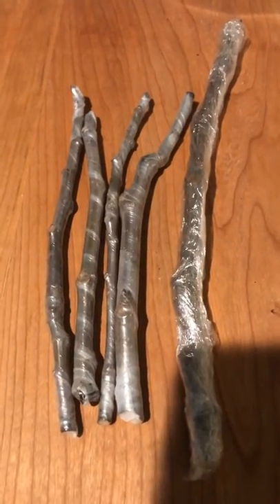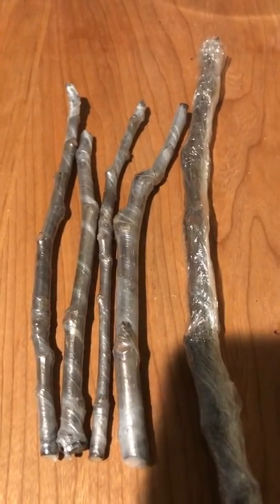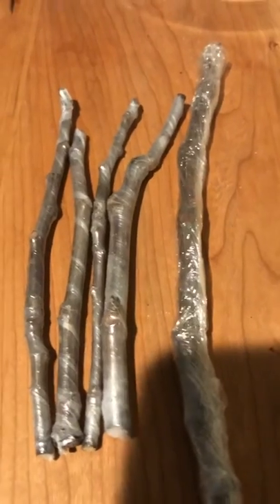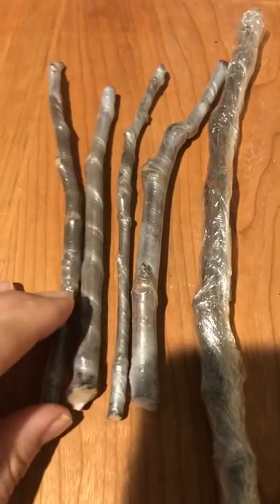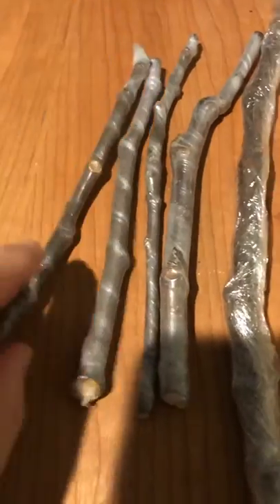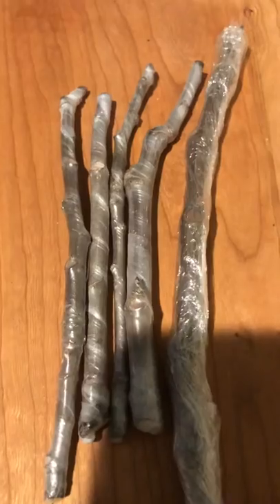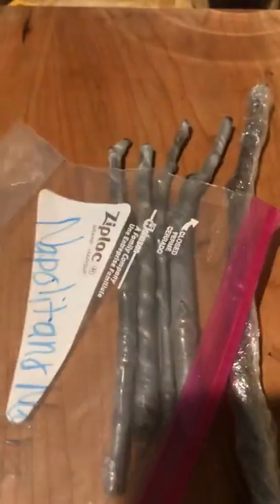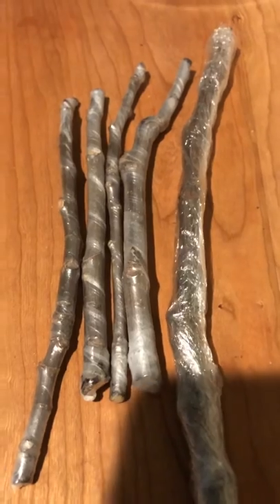Parafilm and proper storage for fig cuttings for best protection from drying out PNW gardening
lets compare parafilm and other ways of wrapping and protecting cuttings. which will last the longest?